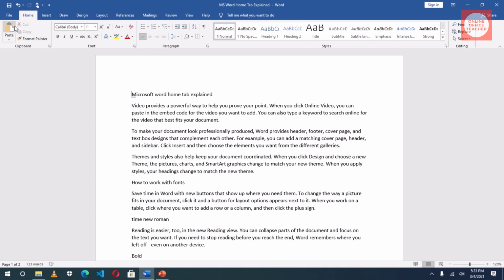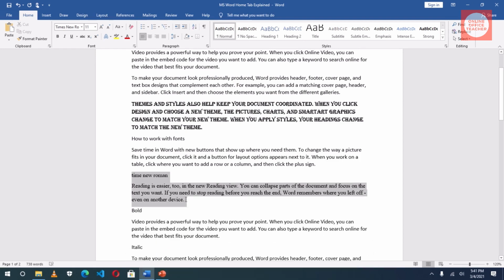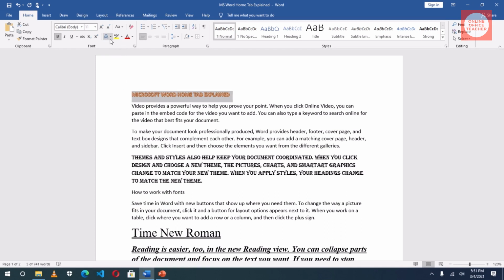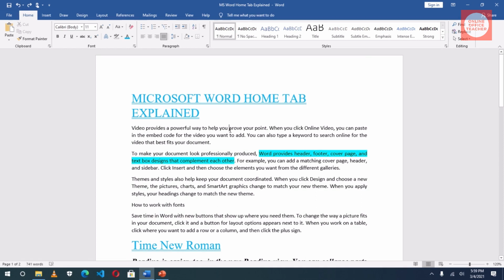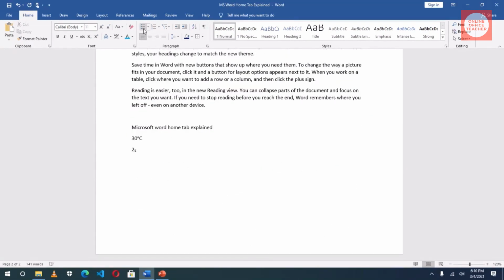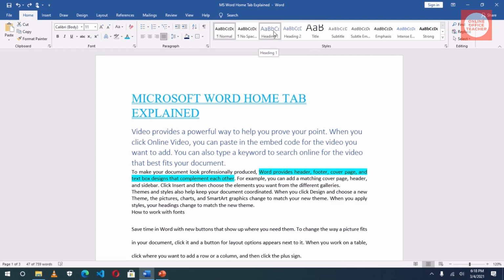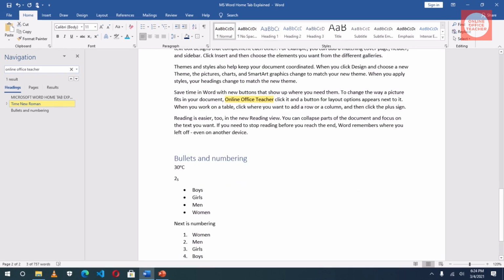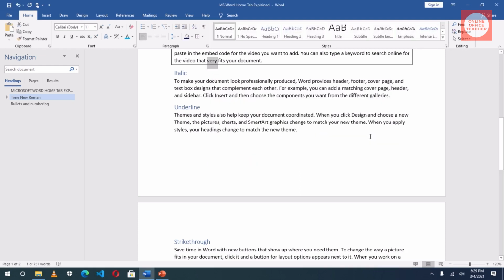Microsoft Office Word Home Tab Explained | Microsoft Word Tutorials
Do you want to learn how to use the commands in the Microsoft office word home ribbon? In this video, I’m going to show you how to use all the commands under the Microsoft Office Word home ribbon.

- You’ll learn how to apply Bold, Italic or Underline.
- You’ll learn how to copy, cut and paste.
- You’ll learn how to change font, font size, font color and change case.
- You’ll learn how to apply text alignment
- You’ll learn how to use bullets and numbering
- You’ll learn line spacing
- You’ll learn how to use styles
- You’ll also learn how to find and replace text in your document.